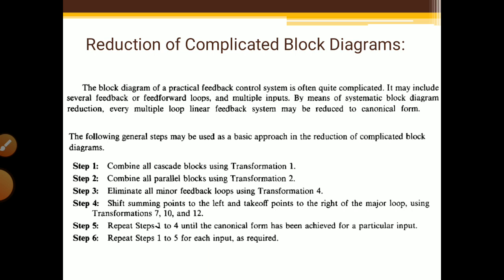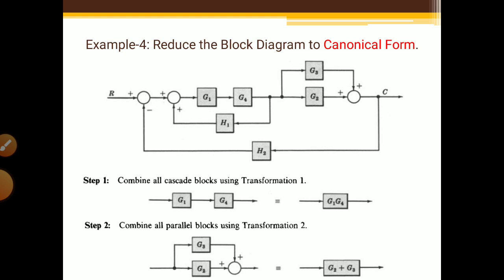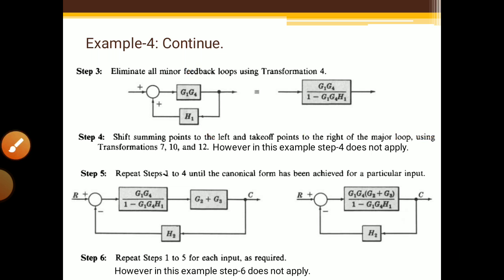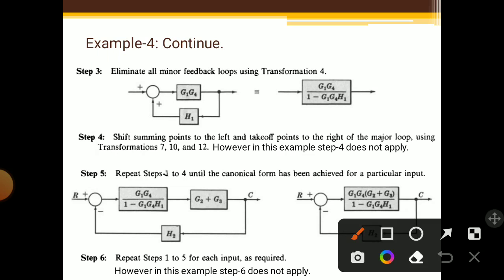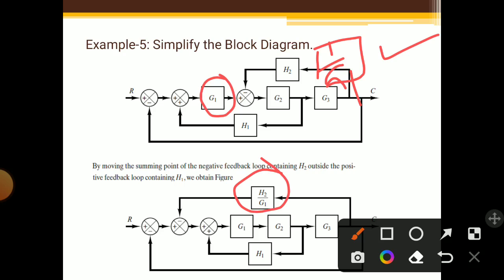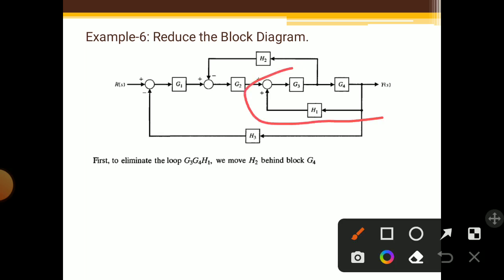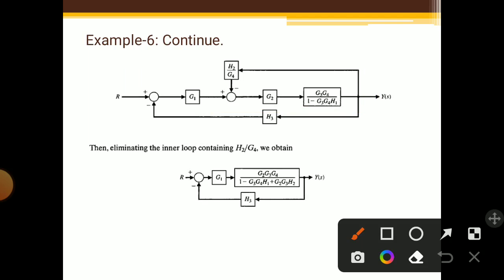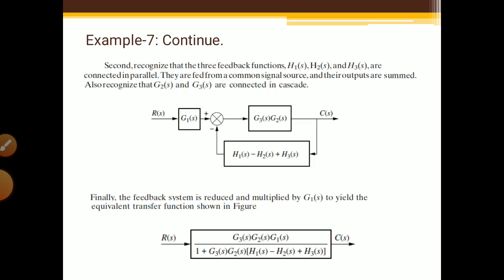Reduction of Complicated Block Diagrams